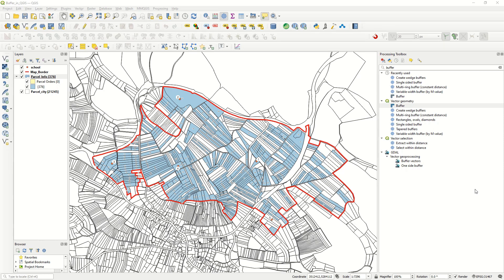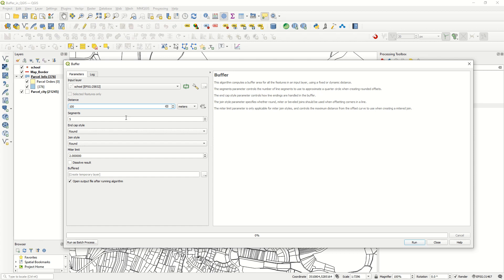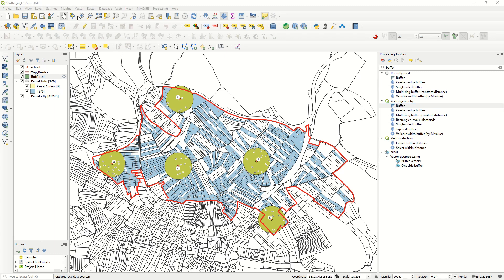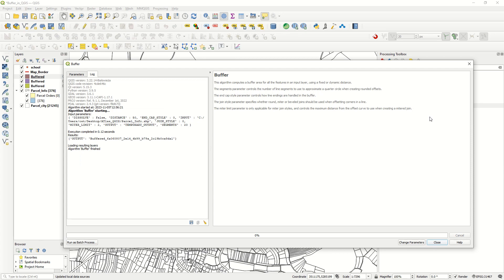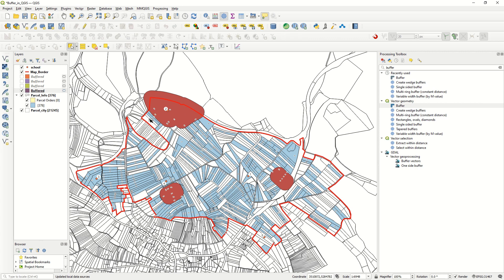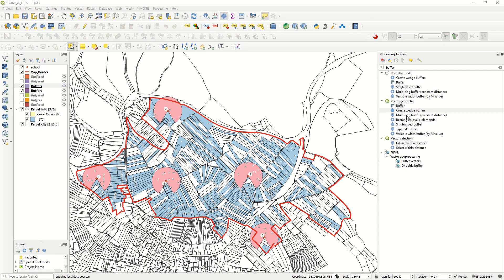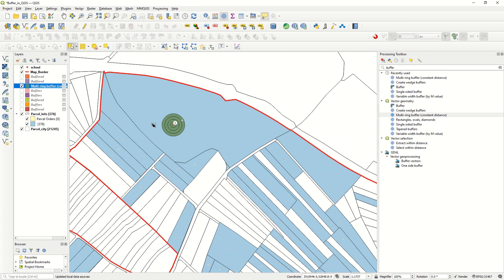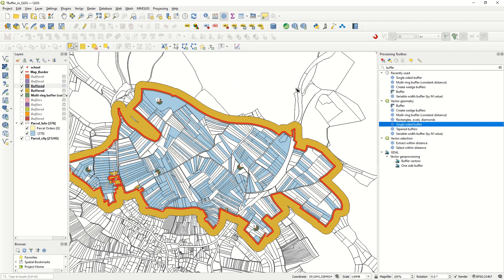Buffer Techniques (Wedge, Multi-Ring,Single-Side Buffer) in QGIS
🌍 Unlock Advanced Buffer Techniques in QGIS! 📏

Welcome to an in-depth exploration of buffer analysis in QGIS! In this comprehensive tutorial, we'll not only delve into the basics but also uncover advanced techniques for creating buffers that will elevate your geospatial skills.

🔍 What's in Store:
    Wedge Buffers: Learn how to create precise wedge-shaped buffers to represent specific sectors or influence zones.

     Multi-Ring Buffers: Dive into the world of multi-ring buffers, allowing you to analyze concentric areas around key features. Perfect for urban planning, resource management, and more.

    Single-Side Buffers: Discover the art of single-side buffering, a valuable technique for linear features. We'll show you how to extend your analysis toolkit by buffering features on one side only.

Our step-by-step guidance and hands-on examples will empower you to tackle real-world geospatial challenges with confidence.

Whether you're a GIS professional, a mapping enthusiast, or a student looking to expand your skill set, this tutorial is designed to broaden your understanding of QGIS buffer tools.